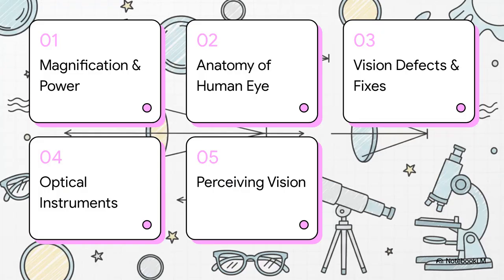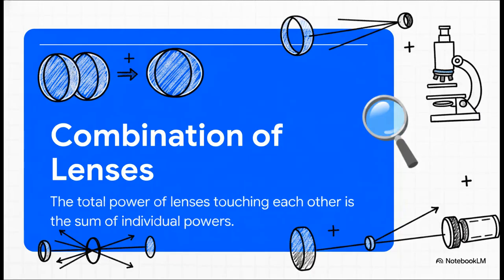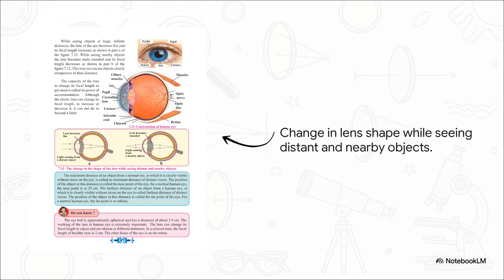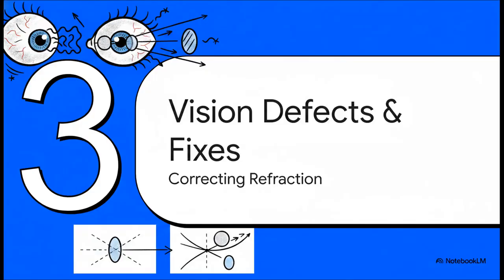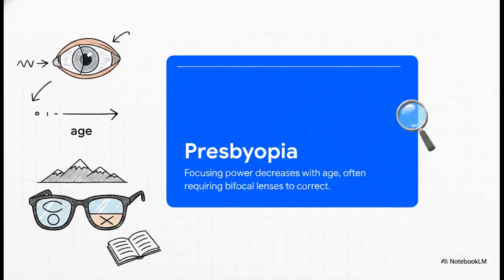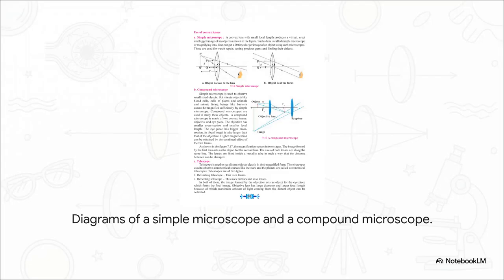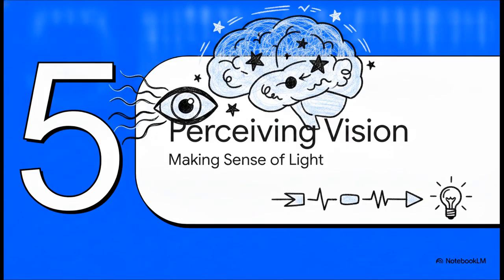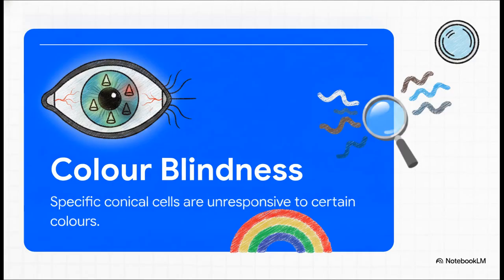chap 7 Lenses Part-2